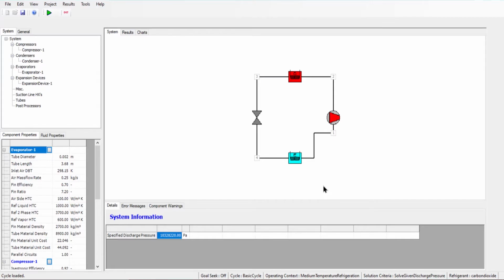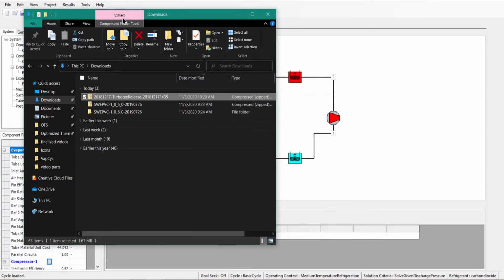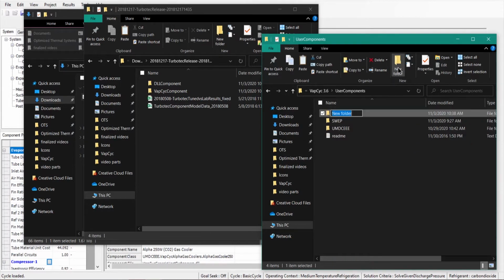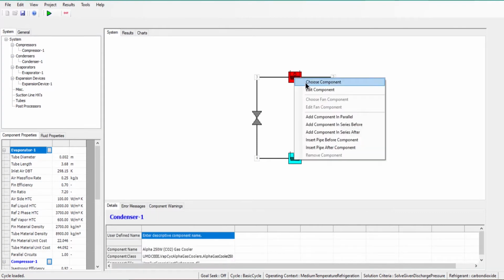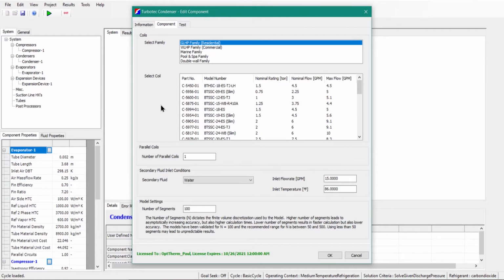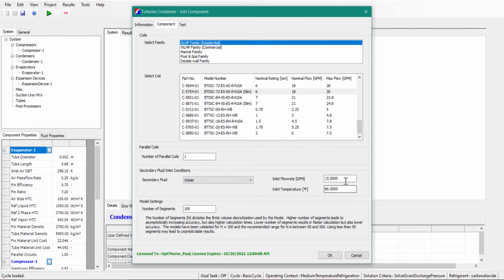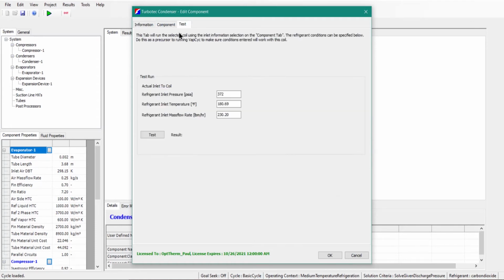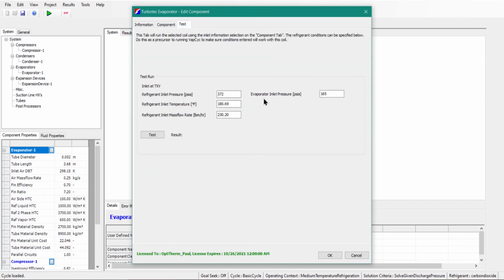Turbotec Component in VapCyc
Learn how to use the coaxial heat exchangers from Turbotec for modeling in VapCyc through this tutorial.